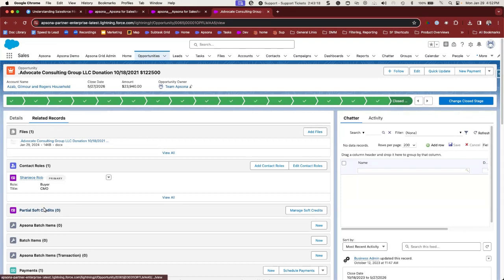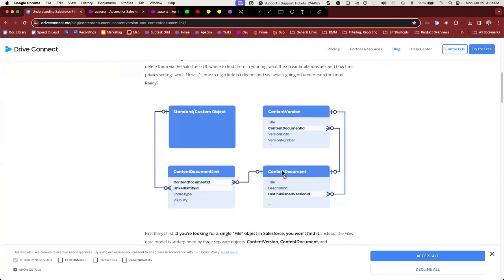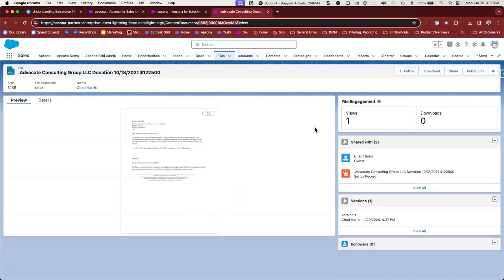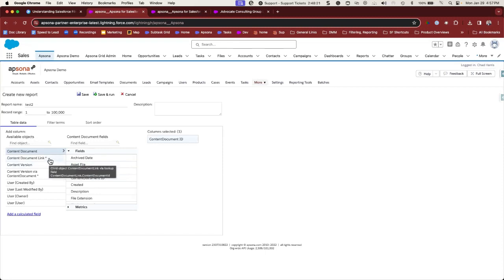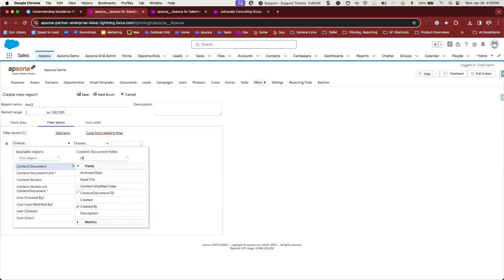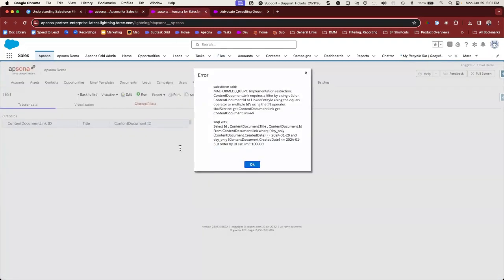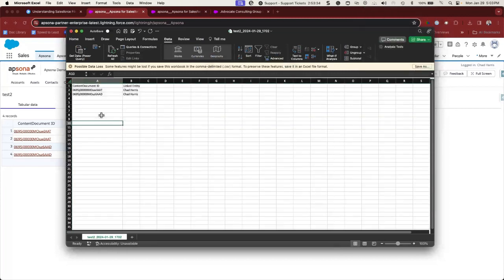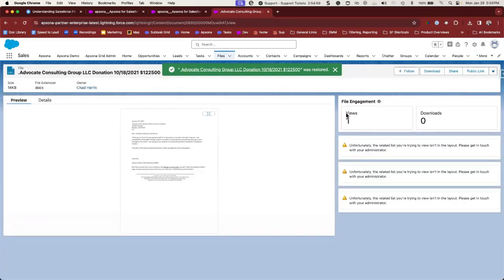Episode 6: How to Delete Salesforce Files in Apsona